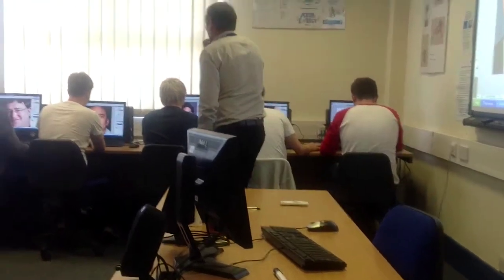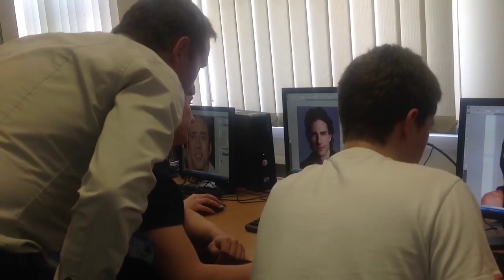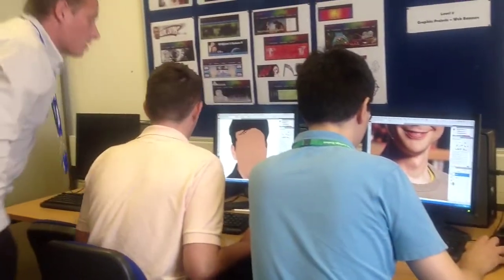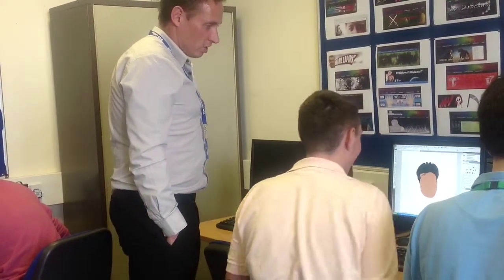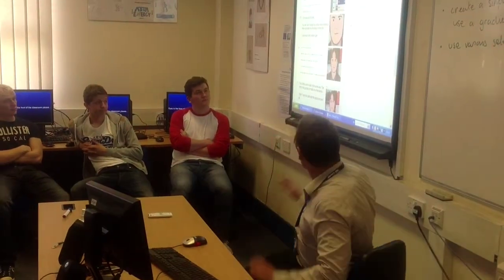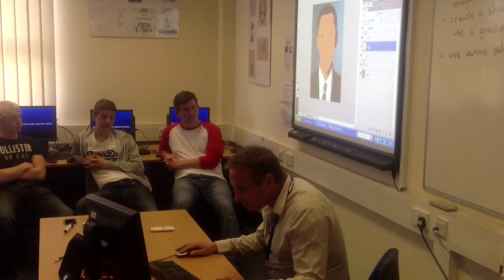Learner walks at SGS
Short instructional video that can be used for training purposes